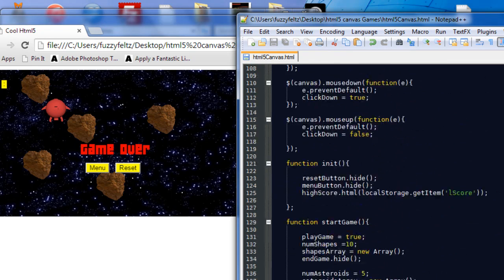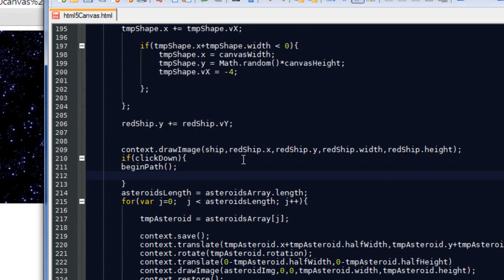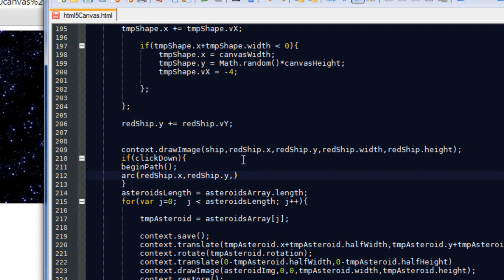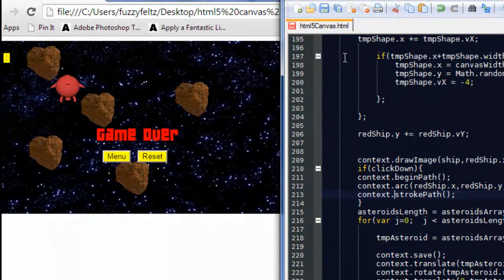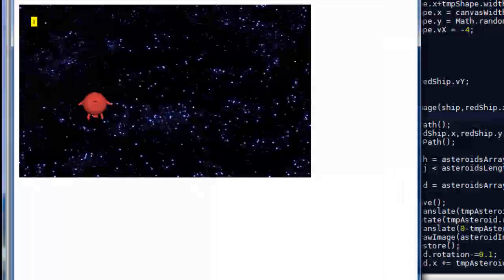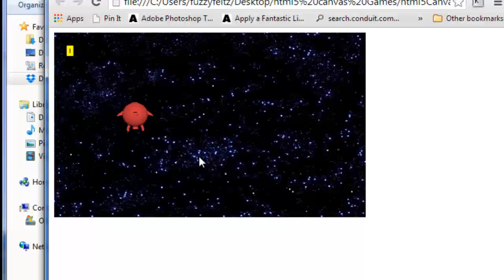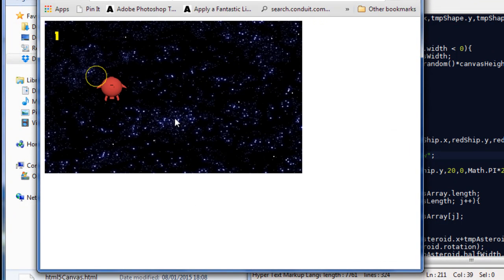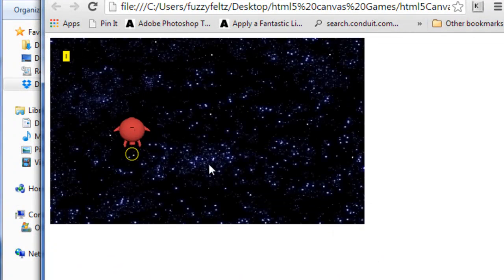html5 canvas games part 27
This is the penultimate tutorial in the series. In this video we will be adding a retro flame effect to the bottom of the ship.